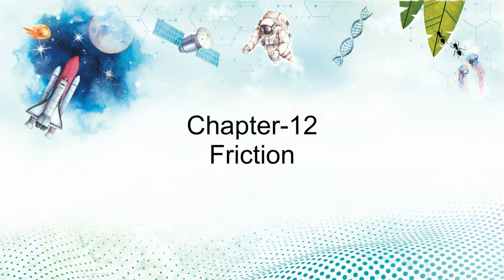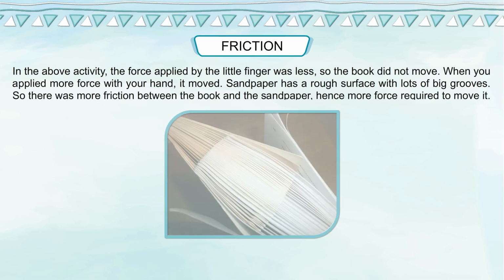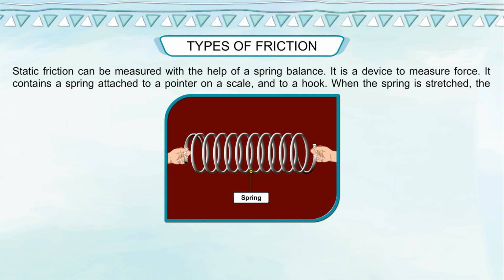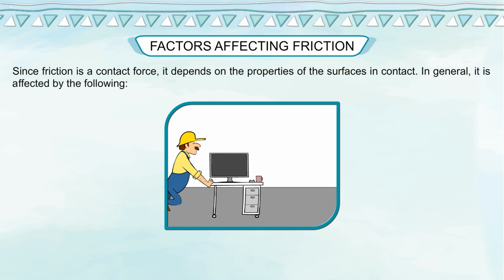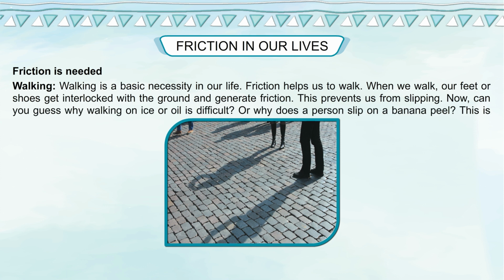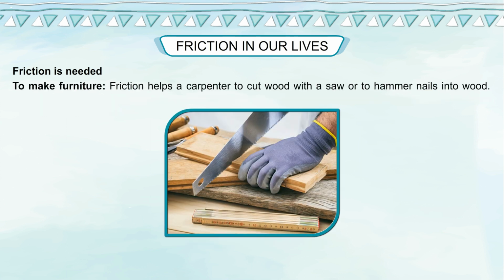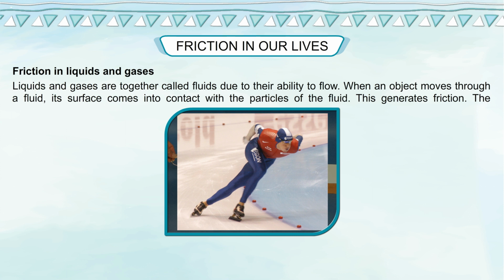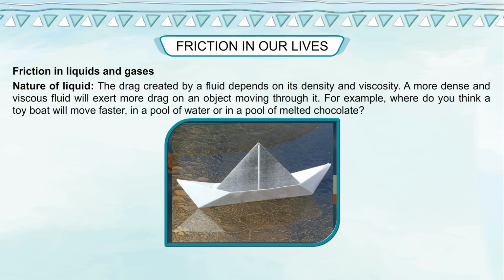SCIENCE OUTLOOK 8: Chapter 12 - Friction